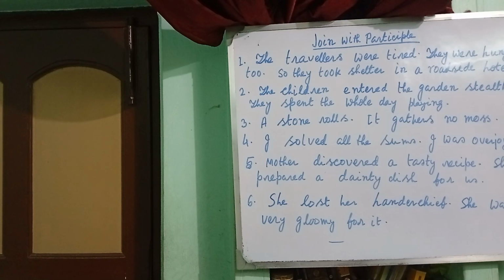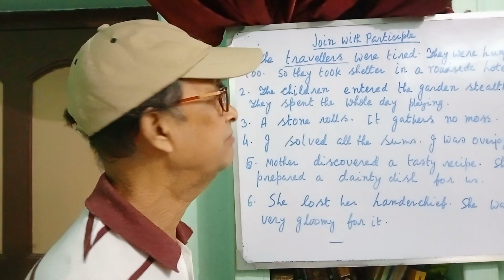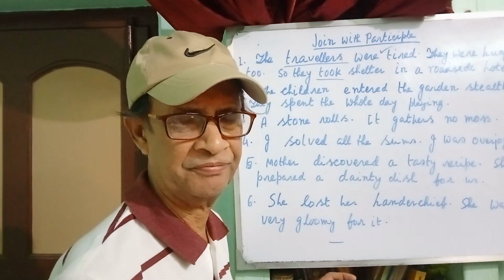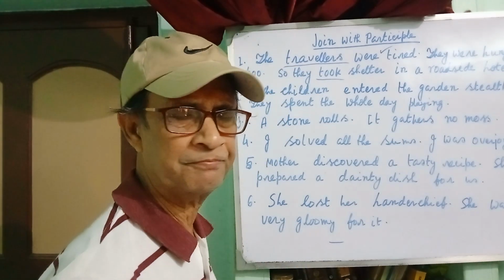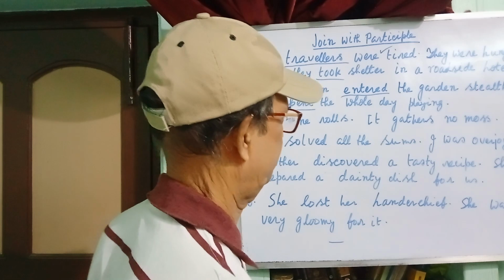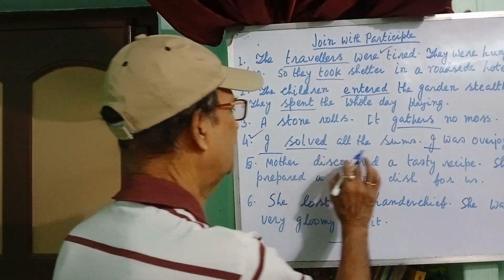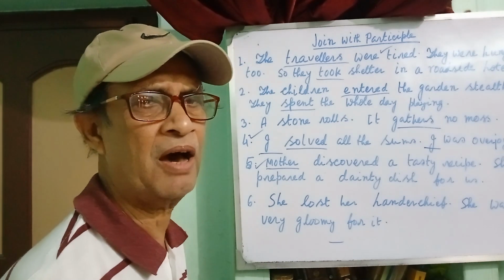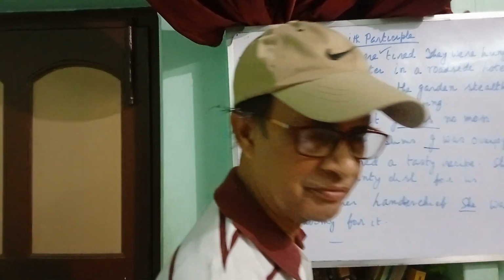HOW TO USE PARTICIPLE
subject must be the same person